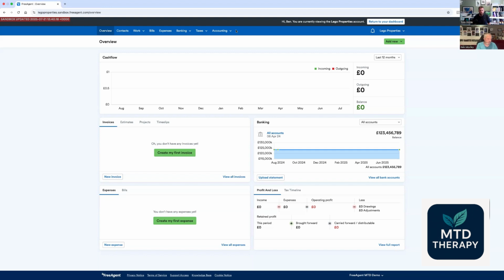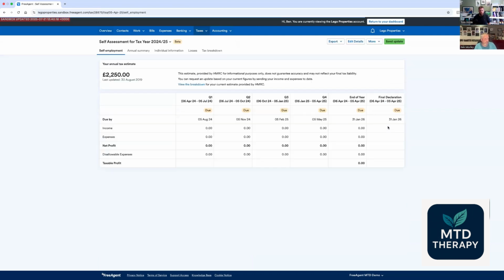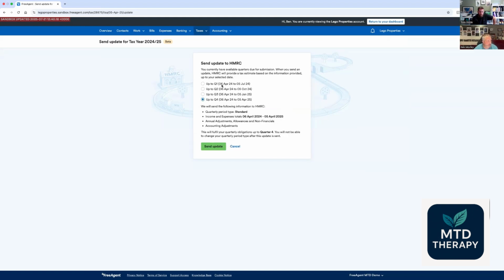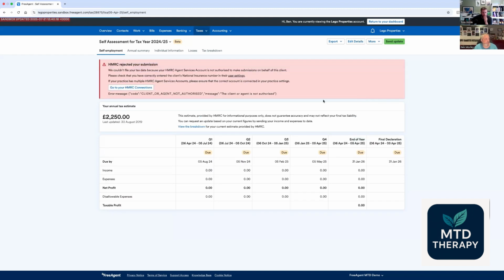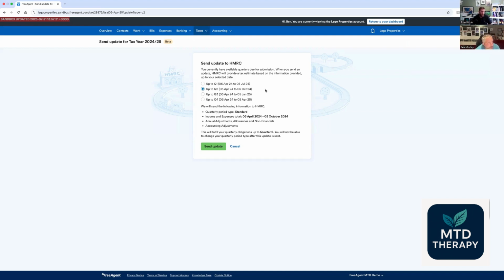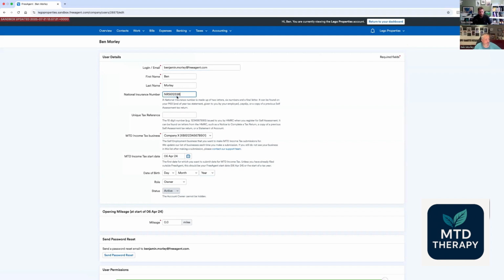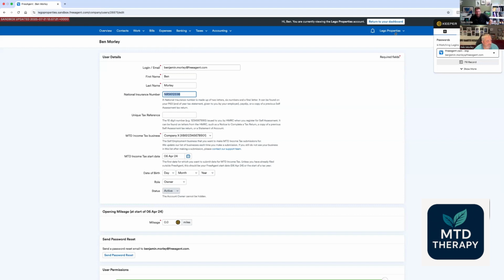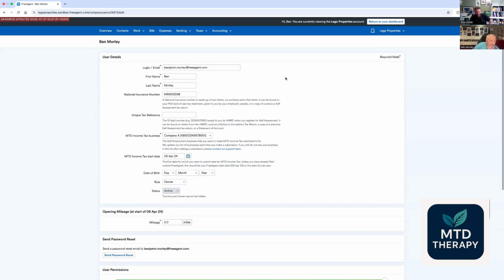Freeagent quarter update demo - 21.07.2025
Following on from our earlier video, Ben of Freeagent kindly stepped in to clarify exactly what information would be included in their Quarterly Updates.

A new little gem regarding NI numbers and MTD also!